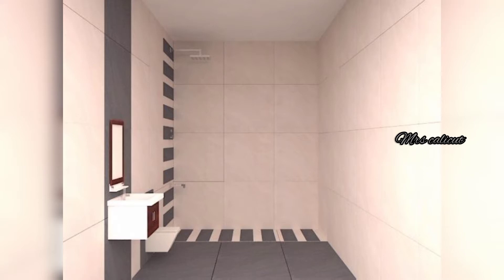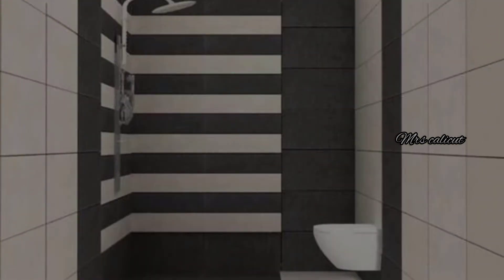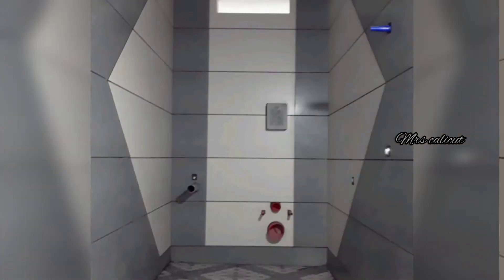New modern Bathroom Tiles|New model Bathroom Design|latest Bathroom Designs